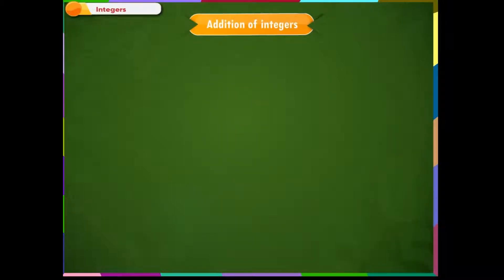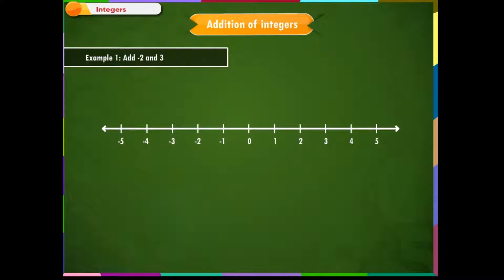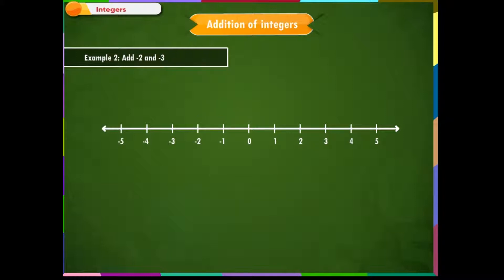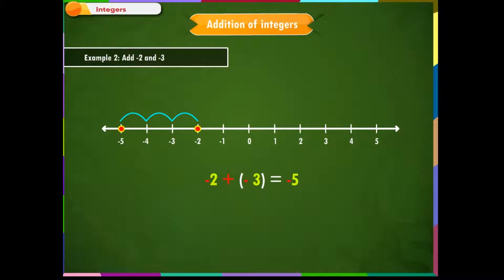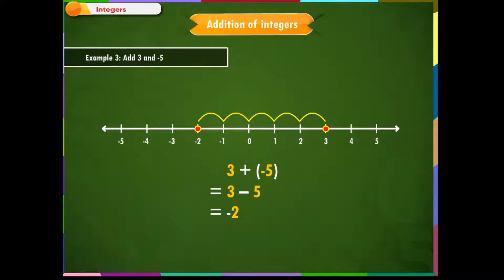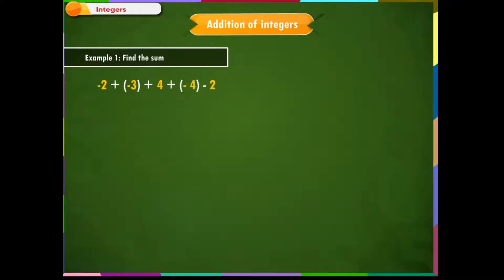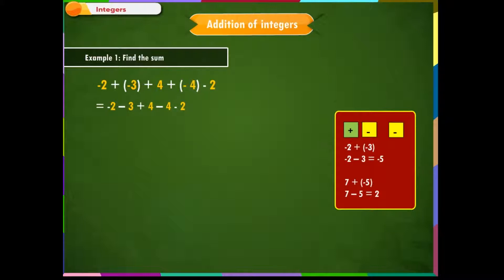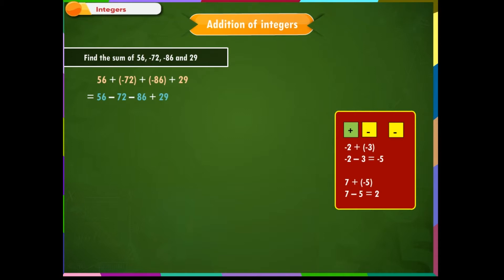Addition of Integers | Kriti Educational Videos class-6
This video on mathematics subject from Kriti Educational Videos explains about integers. This video explains about the addition of the integers. The different ways the addition takes place following certain rules along with the examples are explained.
The concepts are explained with the examples. This video is suitable for class-6.
Contents of the video:
1. Addition of Integers